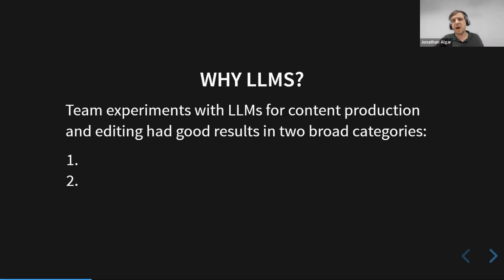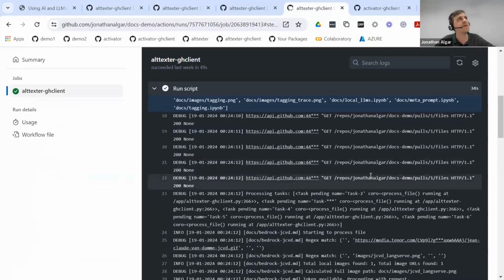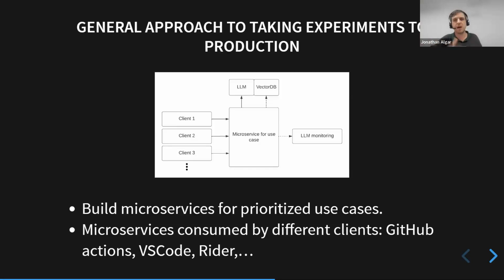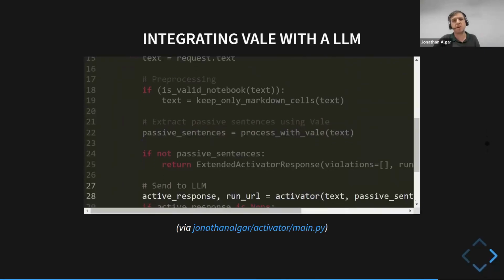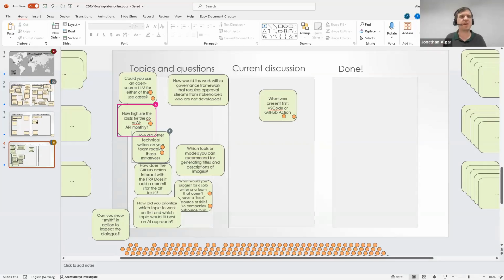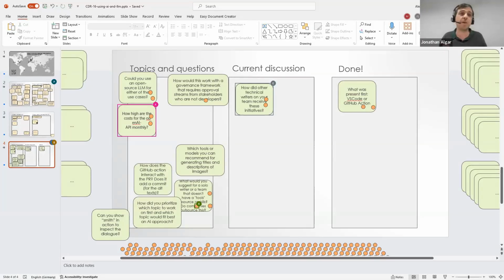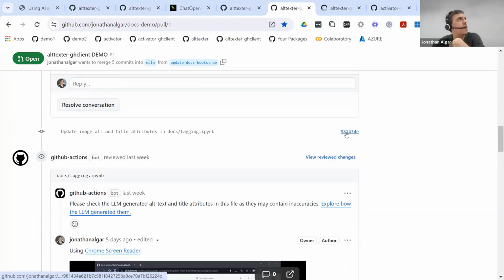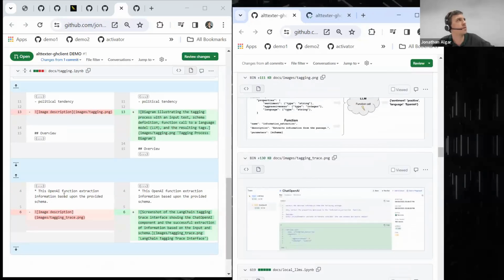Using AI and LLMs in docs-as-code pipelines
2023 was the year that Large Language Models (LLMs) took the world by storm. In today's session, we will discuss integrating LLMs into docs-as-code pipelines in order to speed up the content production process.

In this recorded meeting of the Continuous Documentation Regulars, Jonathan Algar from the Technical Knowledge Team at OutSystems introduces the topic by sharing his experiences on building LLM-powered GitHub action workflows. He will show how LLMs can help with common technical writing challenges like summarization, writing alternative text for images, and editorial reviews.

00:01 Recorded talk and introduction
01:43 Usecase #1: ALT-texts for images
09:12 Usecase #2: Fix passive voice
12:57 Contact details speaker, example repo
13:42 Group discussion with questions and answers